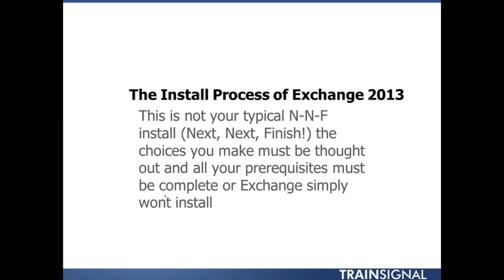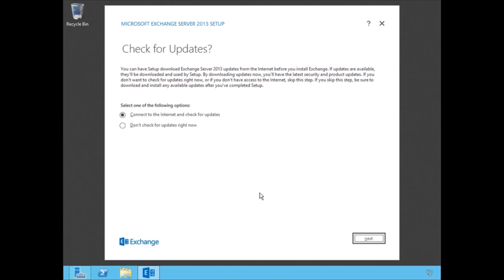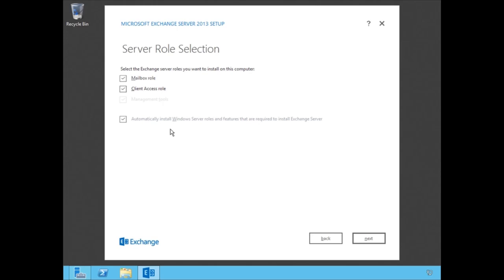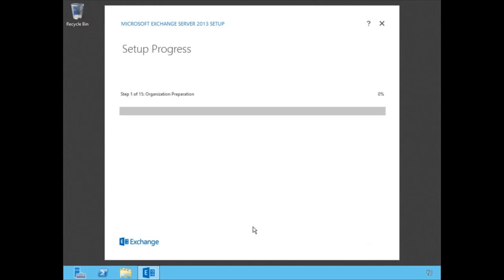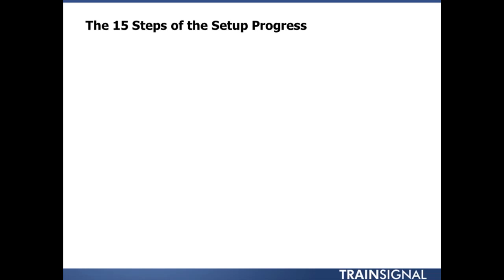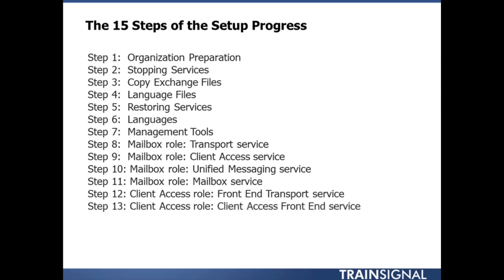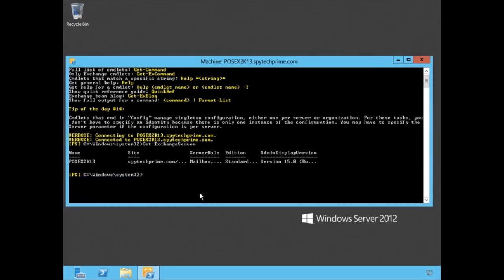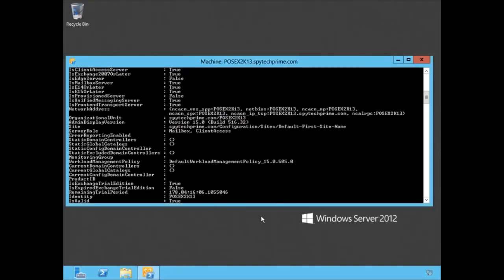Installing Exchange Server 2013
In this free lesson from our Exchange Server 2013 Training, Microsoft Exchange MVP and Pluralsight Instructor J. Peter Bruzzese shows how to install Exchange Server 2013.